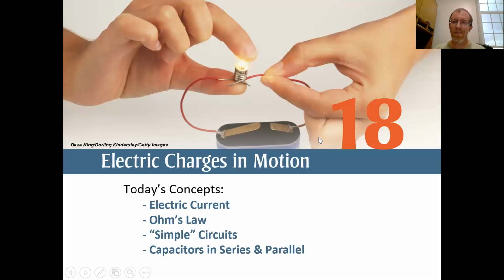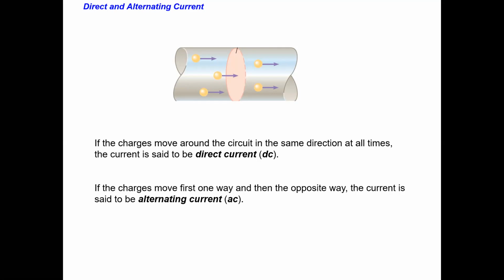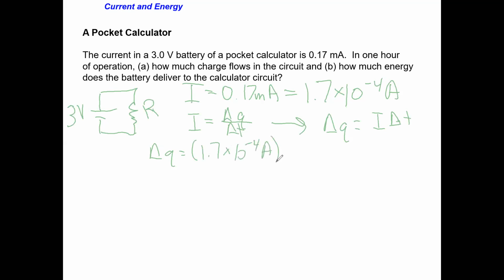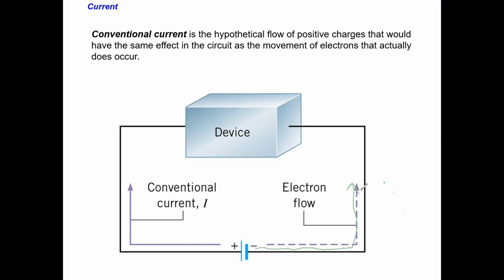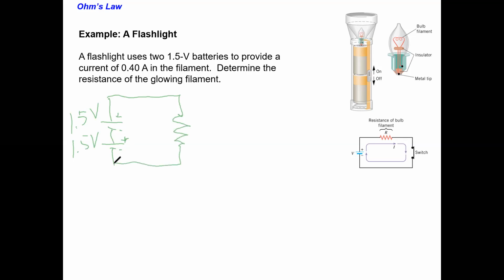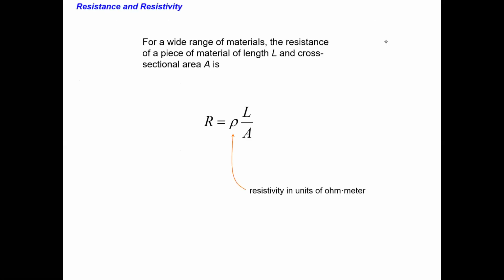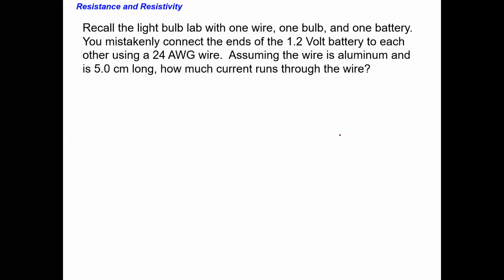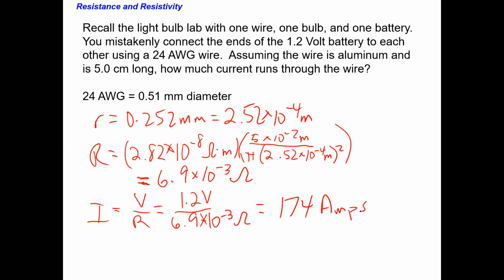Chapter 20 1 Ohm's Law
These videos were videos I made for remote learning during Spring 2020 COVID disruptions.